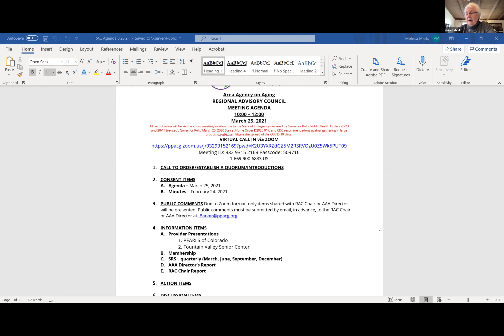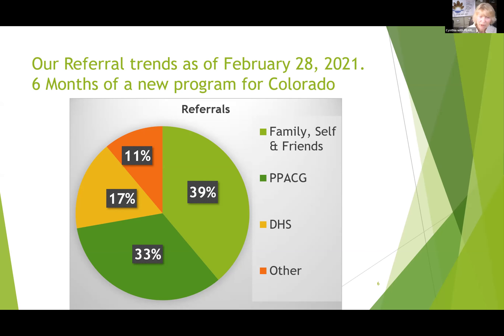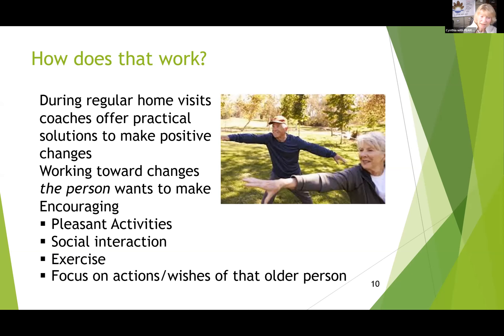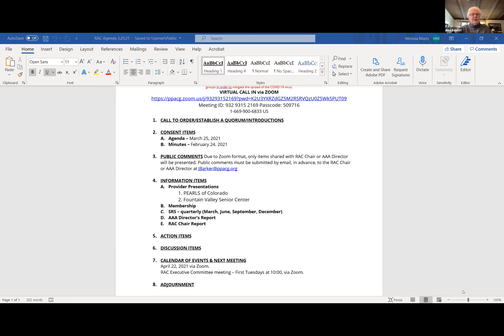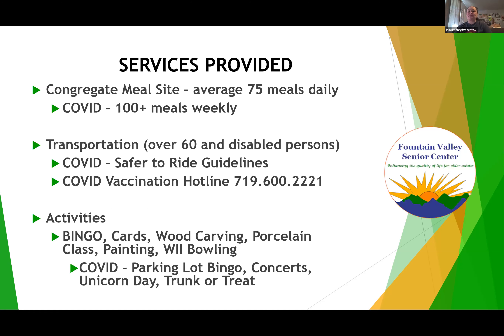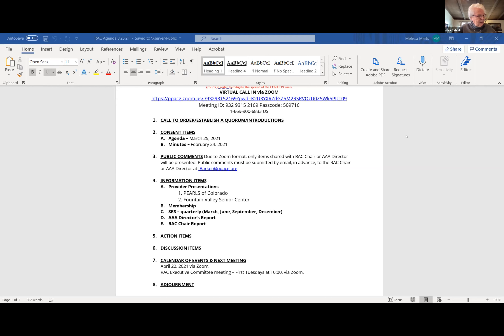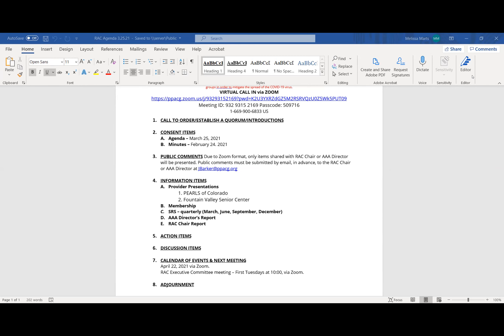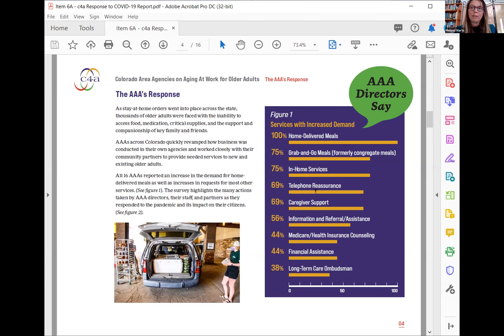Regional Advisory Council 3.25.2021